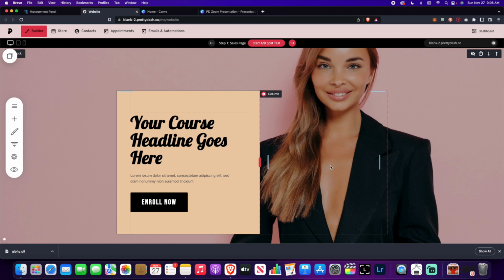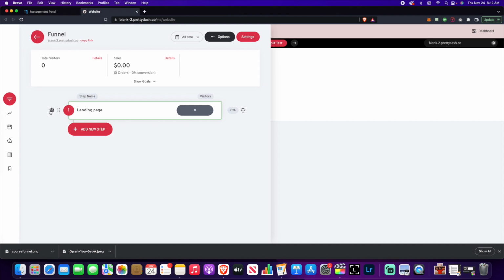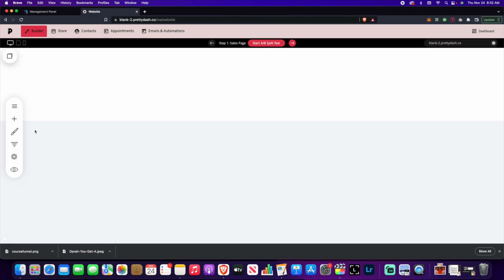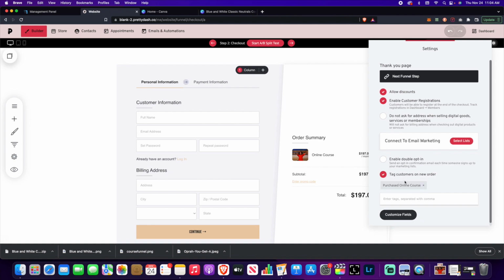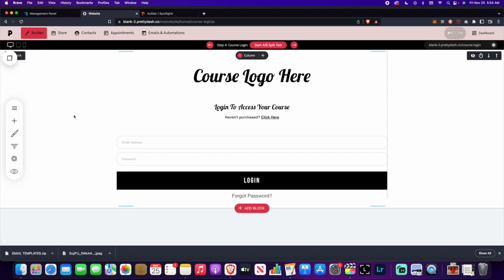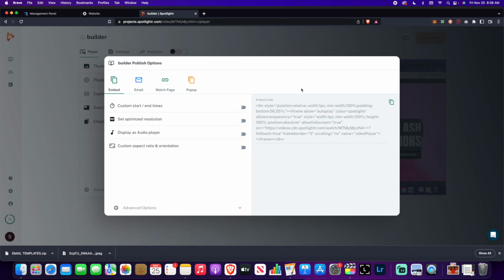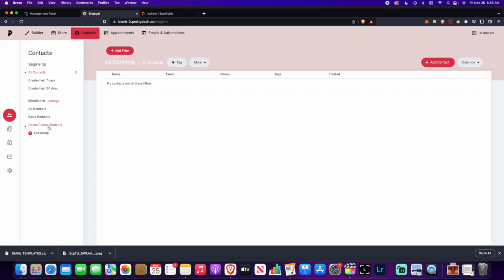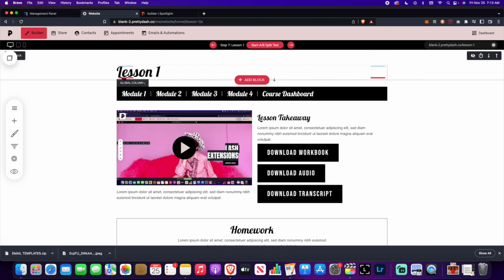How to build an online beauty course on Pretty Dashboard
Learn how to build out your online courses.  Unlike typical course platforms, online courses in Pretty Dashboard are inside of it's own funnel - essentially its own website.  You can give each course funnel its own domain name with its own native SEO, making it a branded dream.

Follow me as I take you through step-by-step how to set up your online beauty course inside of a funnel.

⏱ TIMESTAMPS:

0:00 - Intro about Pretty Dash
5:52 - Create a funnel
15:21 - Bones of the funnel
21:49 - Make products
27:38 - Sales page design
35:33 - Checkout & upsell design
42:23 - Thank you page design
45:18 - Login page design
50:05 - Course dashboard design
53:21 - Course module design
56:16 - Course lesson design
1:03:16 - Duplicate designs
1:11:32 - Menus, links, and members
1:21:05 - Flow runthrough #2